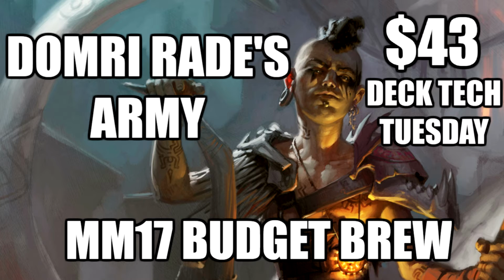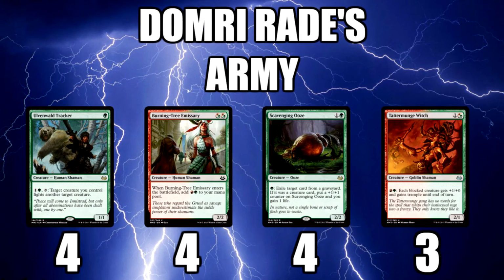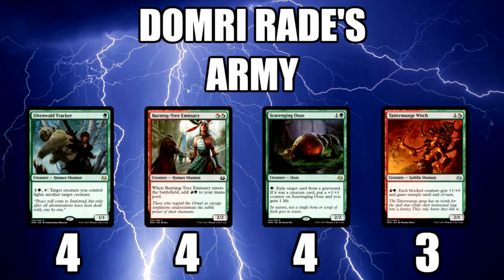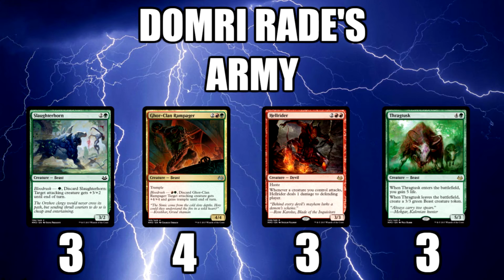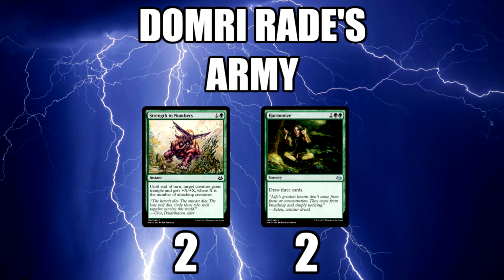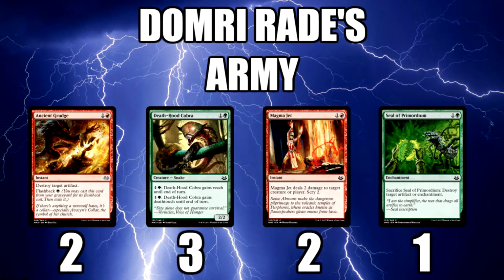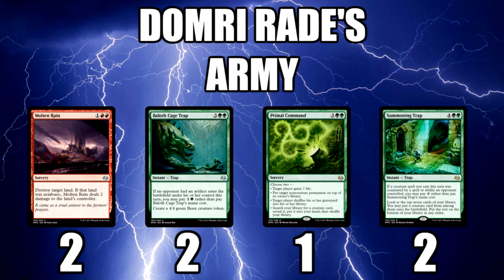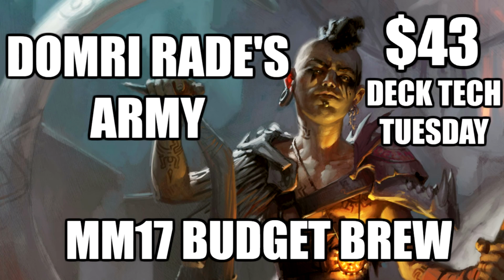$43 Domri Rade's Army | Budget MM17 Brew | Deck Tech Tuesday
Hey everyone!! On this weeks episode of DECK TECH TUESDAY keeping with the MM17 hype! i have a very nice modern budget brew for you all, only using cards from mm17 which are a tad on a budget!! Now this Gruul deck comes in at a sweet $43 now that is very low for a modern deck as we all know so hopefully you will all be able to build it and give it a go :)

Don't forget to give the video a thumbs up that really helps and i thank you for all your continued support MTG fans!!